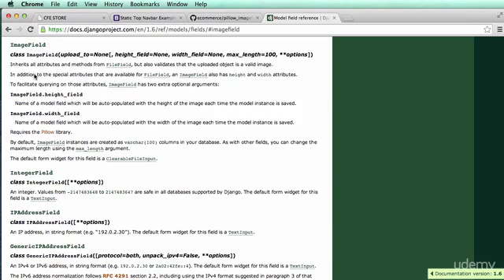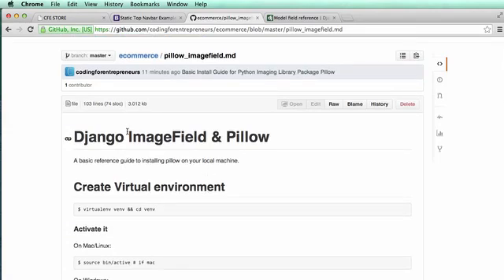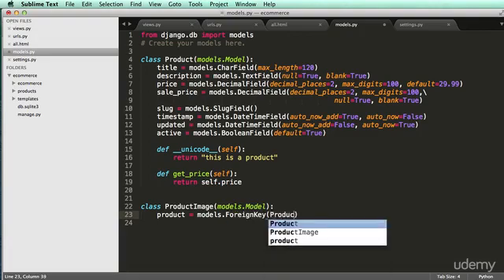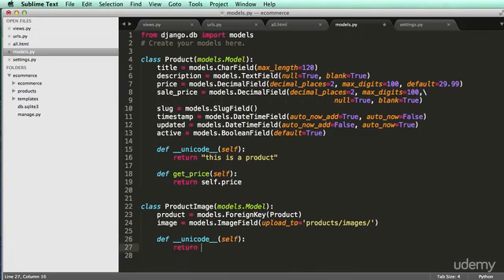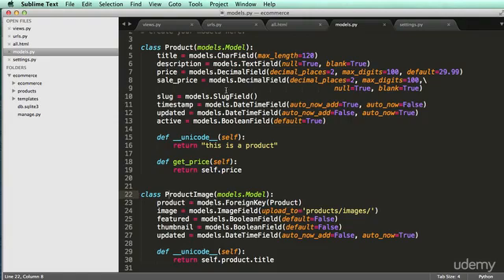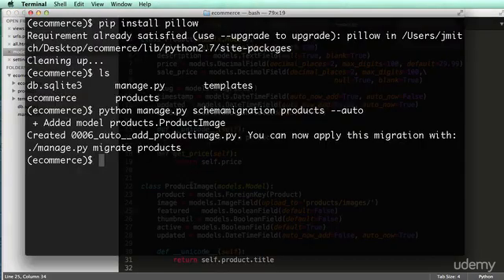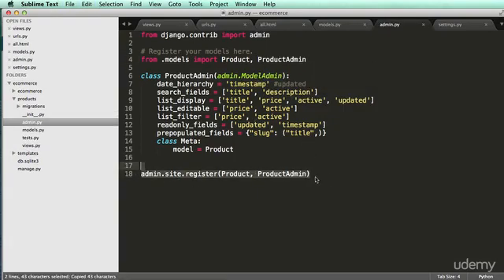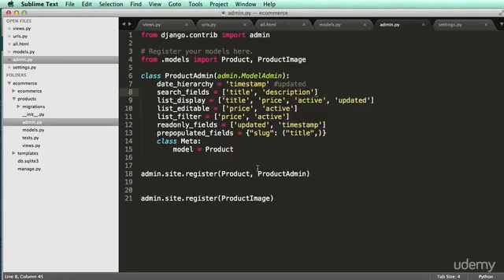Coding || 13. Add Images